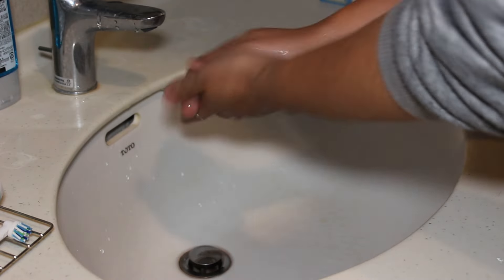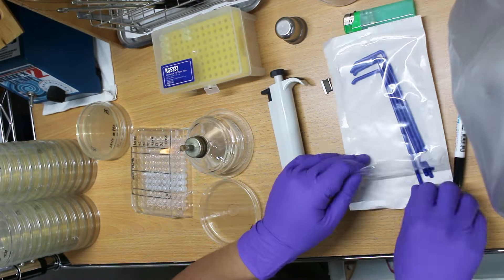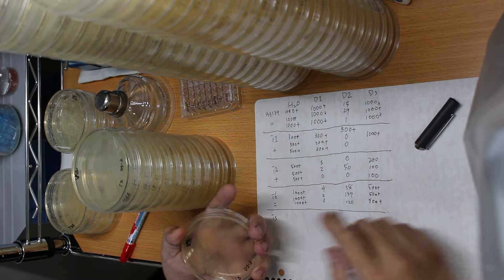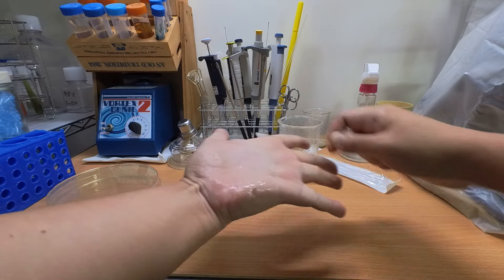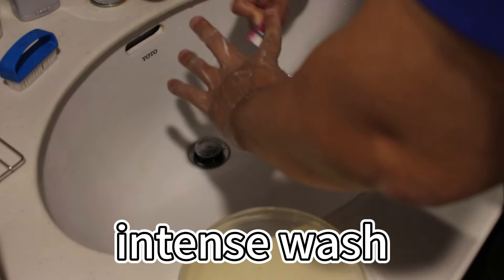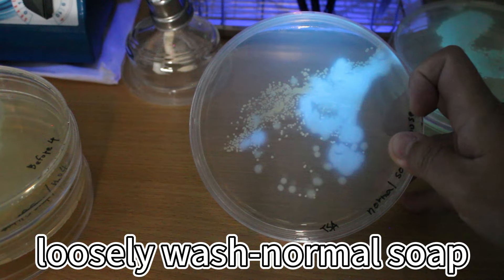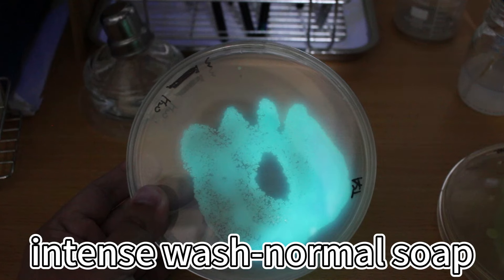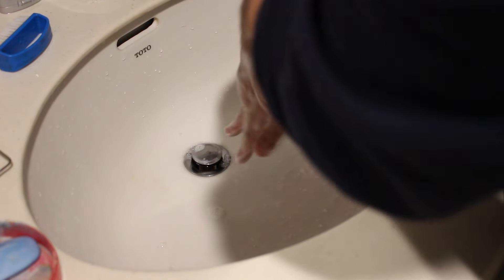Soap Kill Germ? I Don't Think So...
Today, I put live bacteria on my hand...